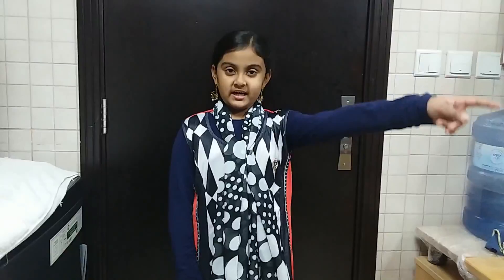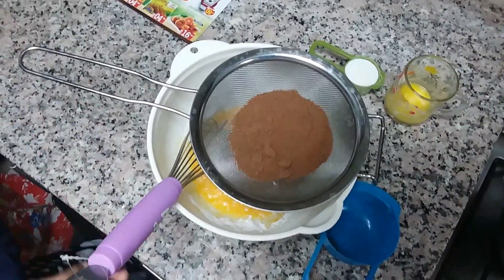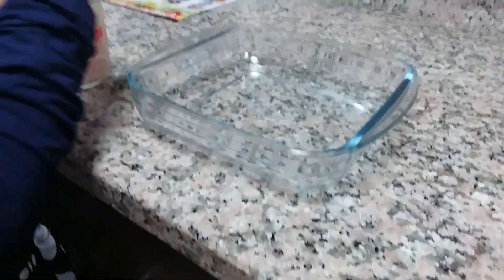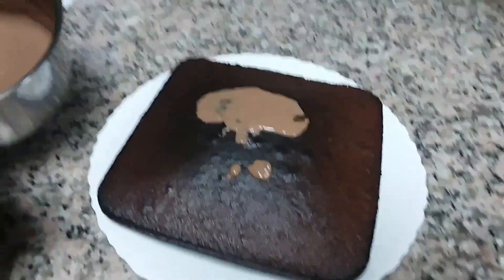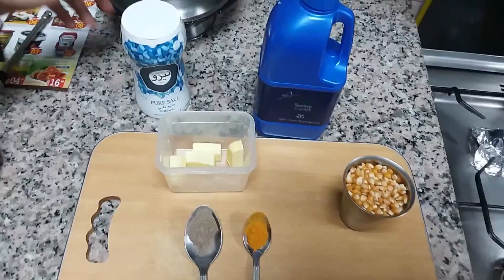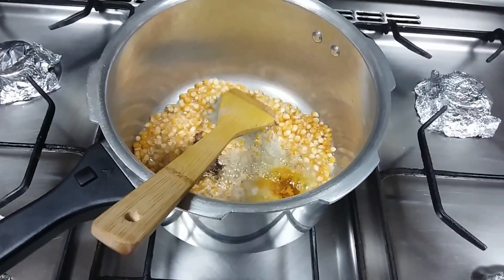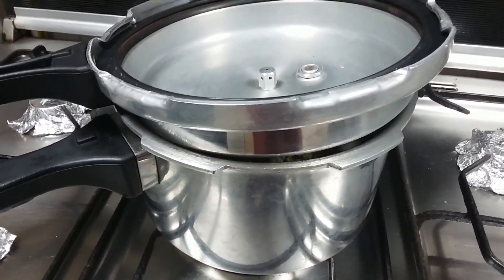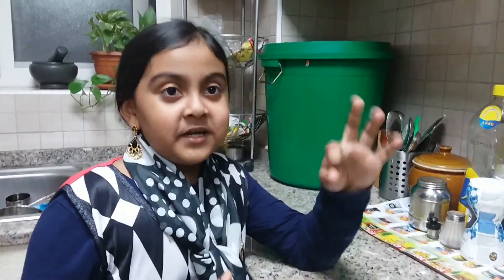|| milo cake || spicy popcorn recipe பாப்கார்ன் ||மைலோ கேக்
Ingredients of milo cake batter:-
1) Milo- 220 gm
2) All purpose flour- 125 gm
3) Powdered sugar- 100 gm
4) Egg- 2
5) Melted butter- 50gm
6) Baking powder- 1 teaspoon
7) Baking soda- a pinch
8) Fresh milk- 50 ml

MILO ICING:-
1) Fresh milk- 50 ml
2) Milo- 125 gm
3) Butter- 2 tbs
4) Powdered sugar-{ for decoration }

POPCORN:-
1) Popcorn kernels- 1 cup
2) Termeric powder- 1 tsp
3) Pepper powder-  2 tsp
4) Chilli powder- { OPTIONAL } 1 tsp
5) Salt- to taste